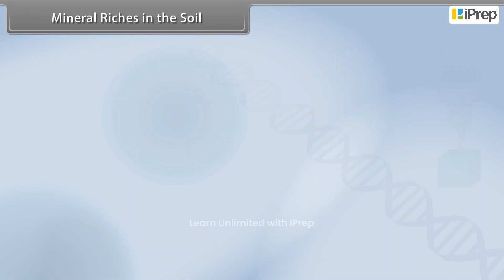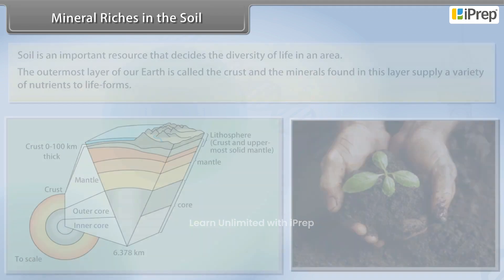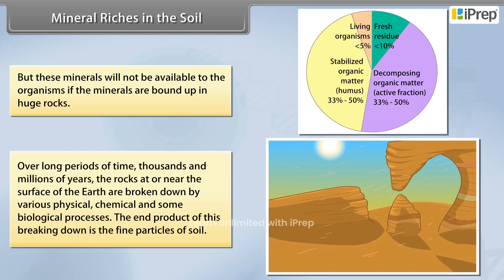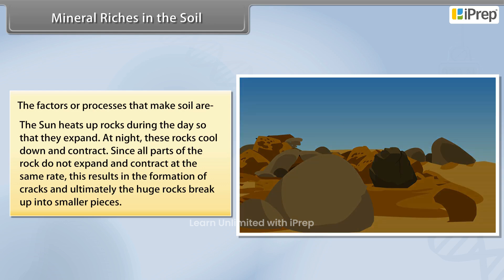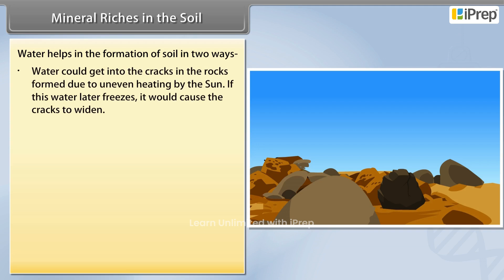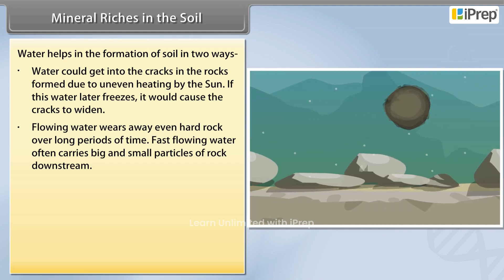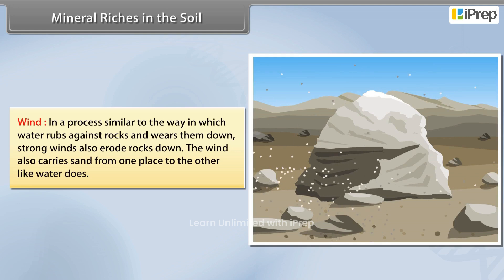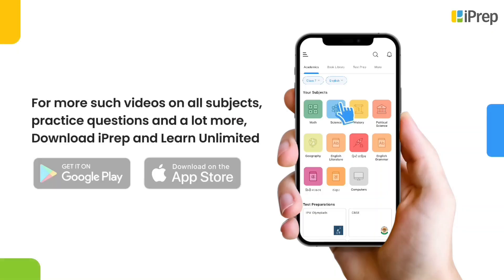Soil, Rocks and Minerals II | Nature's Treasures | Science | Class 6 | iPrep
In this video, we have explained , an important concept in the chapter, Nature's Treasures from Science for Class 6.

iPrep offers rich and comprehensive learning content for Nursery to 12th including:

✅ Chapter-Wise Assessments
✅ Co-curricular Courses
✅ Career Orientation